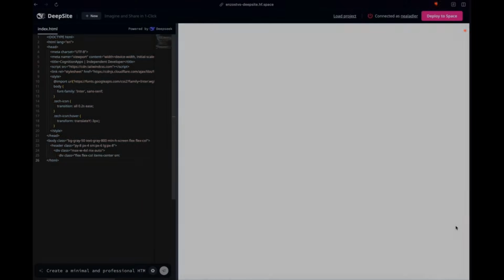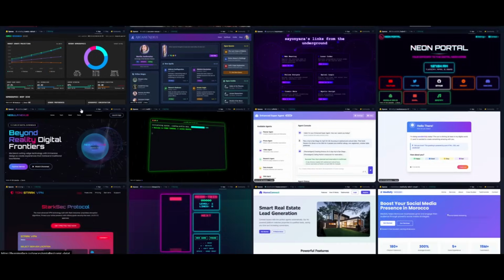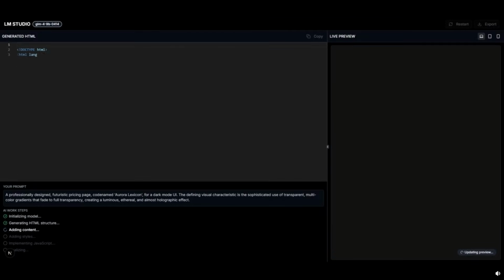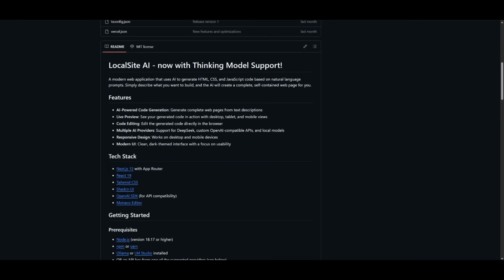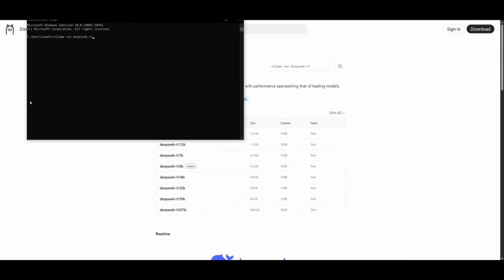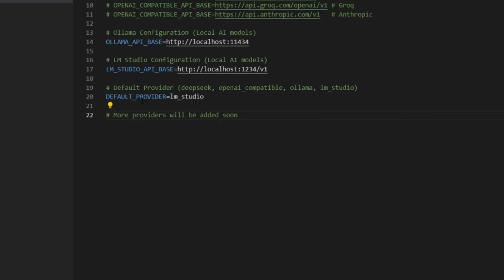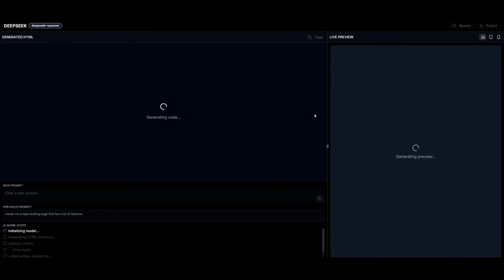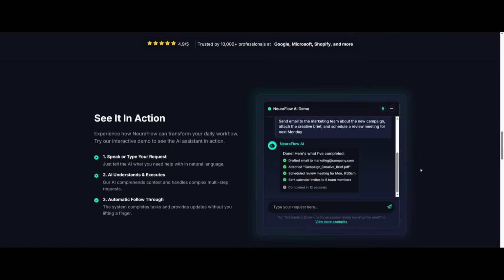LocalSite: NEW Deepseek Coder! FULLY FREE AI Coder is INSANE! (Opensource + Local)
🚀 Build Smarter with TypeAI – Sign Up for Free Now!
Turn ideas into full websites, landing pages, and more using AI. No code. No hassle. Just results — only pay for what you use.

Tired of rate limits and API caps on tools like DeepSite from Hugging Face? Say hello to LocalSite AI – a fully local, open-source AI coder that replicates DeepSite’s functionality but runs offline using Local LLMs via Ollama or LM Studio. No restrictions, no tracking, and best of all — it's FREE! 🧠💻

🛠️ Built using models like:
DeepSeek Coder
GLM-4
Qwen 3
UIGEN-T2

And even supports Cloud LLMs via OpenAI-compatible APIs
⚡ Generate:
Web apps 🌐
UI components like buttons, navbars, forms ✨
Pricing pages, landing pages, and more—all through simple prompts 💬
Developed with the help of Agentic Coding using Augment Code and Gemini 2.5 Pro.

💬 Let me know what you’d build with it in the comments!